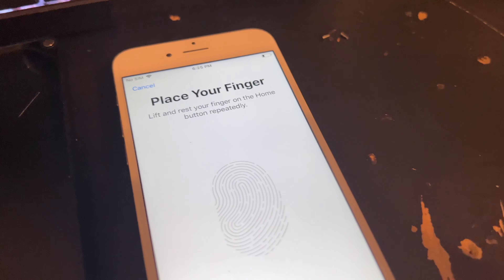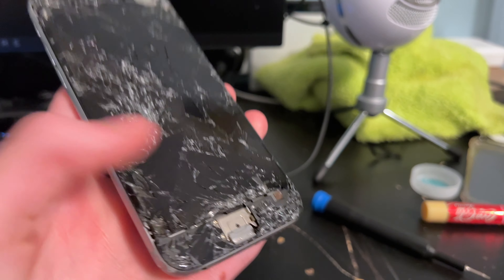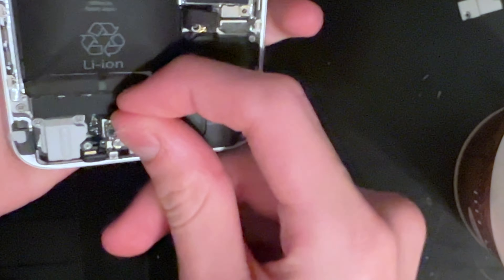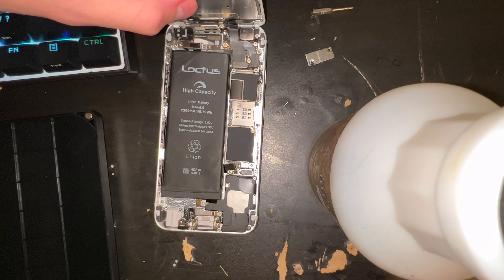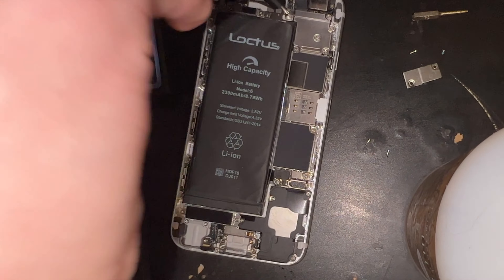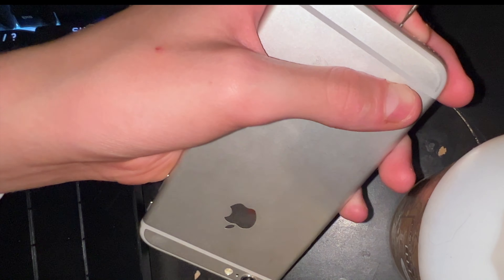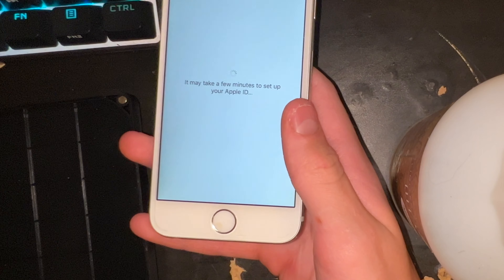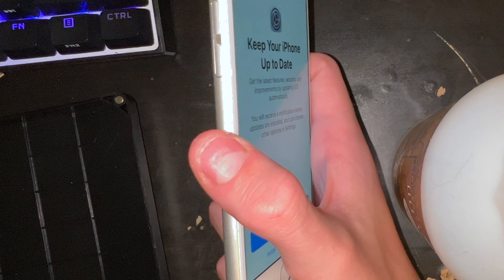iPhone 6 from Recycling - Battery Replacement